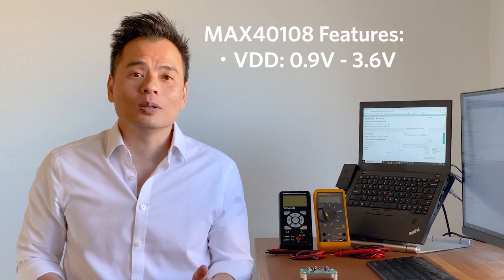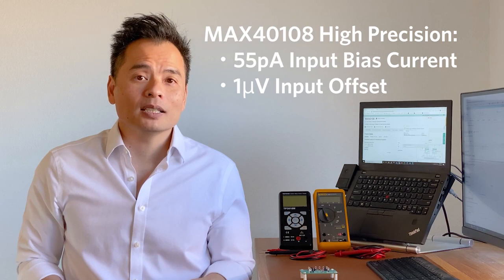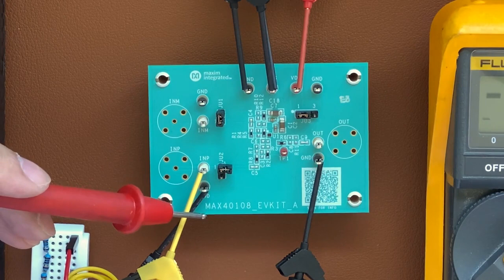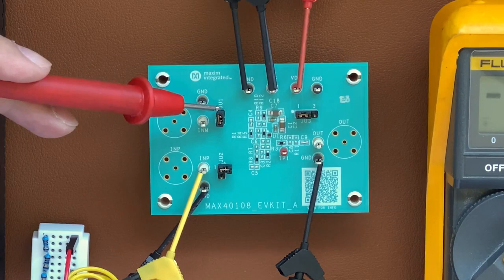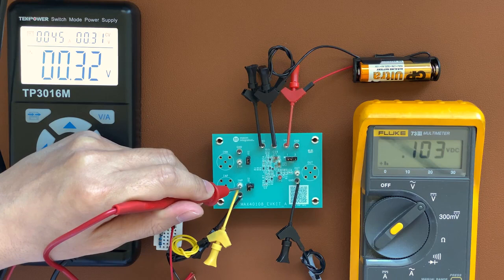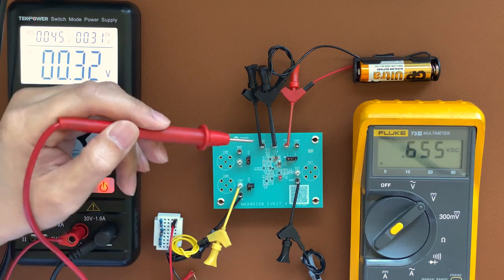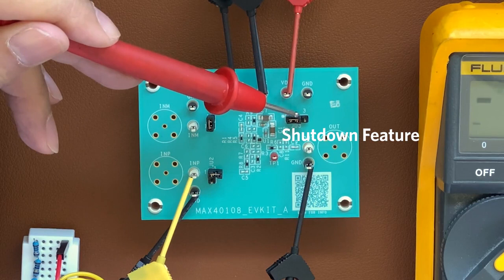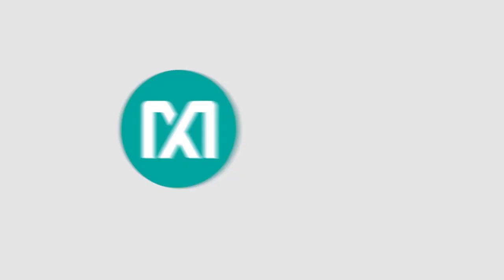Getting Started with the MAX40108 a Precision, Low-noise, Low-drift Dual-operational Amplifier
Setting up the MAX41400 evaluation kit and demonstrate the single and dual supply operation.